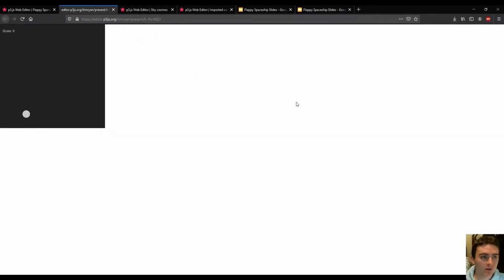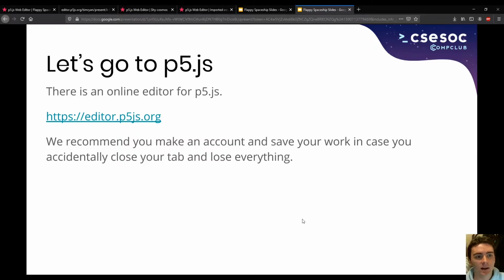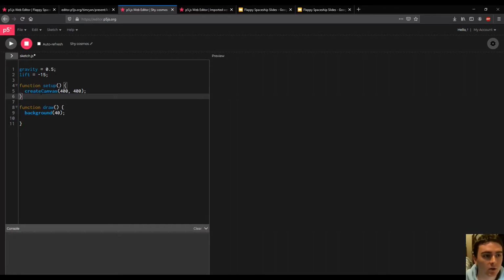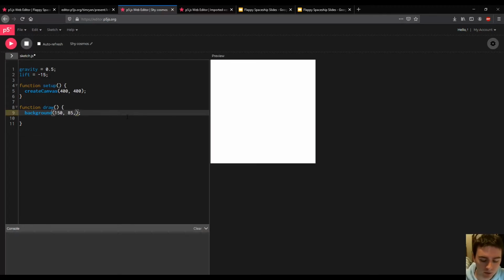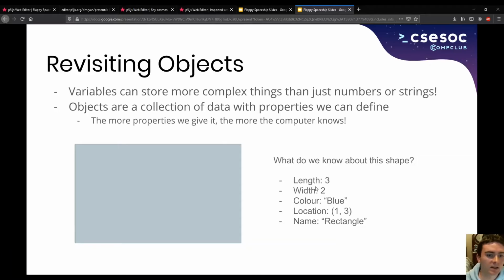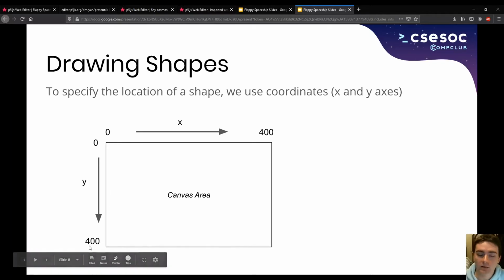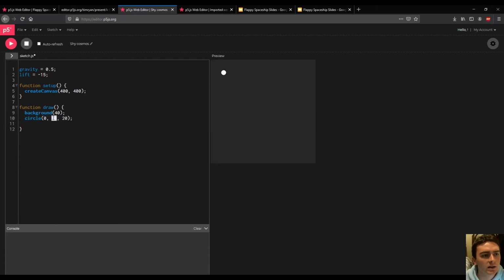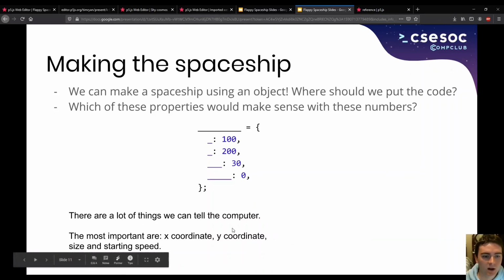Flappy Spaceship Part 1 - Create your own Flappy Spaceship!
UNSW CSESoc CompClub’s upcoming ‘Online Winter Workshops’ start on July 6th for students in years 7-12! Workshops will include Web Development, Security and Game Development!

Students can learn at their own pace as we release our workshops on a scheduled basis throughout the winter school holidays. Students will be able to ask questions and receive help through our website as they learn the content. We are looking forward to having you take part in our workshops!